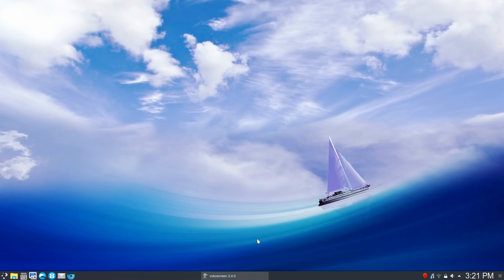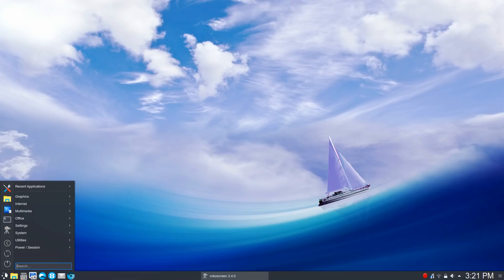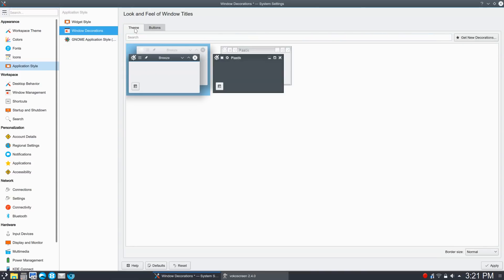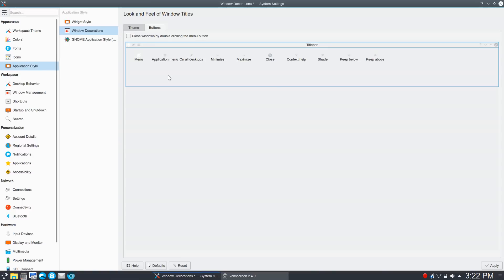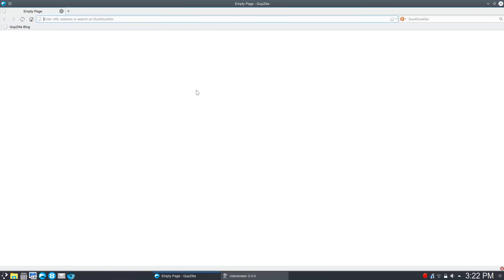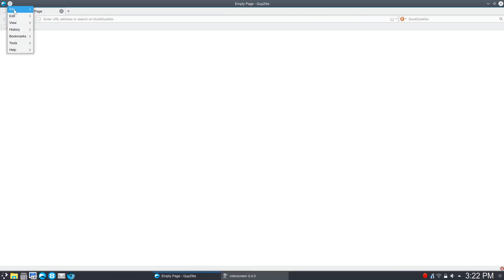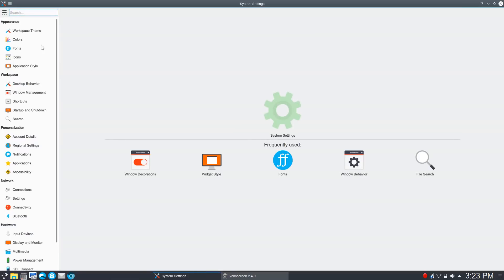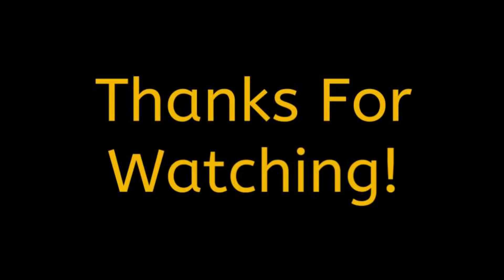Quick Tip - Plasma Five Global Menu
This is just a quick tip video showing you how to activate the Global Menu in the KDE Plasma 5 desktop. Hope this helps and Happy Easter to those of you that celebrate it.